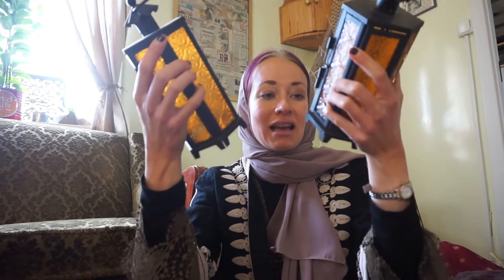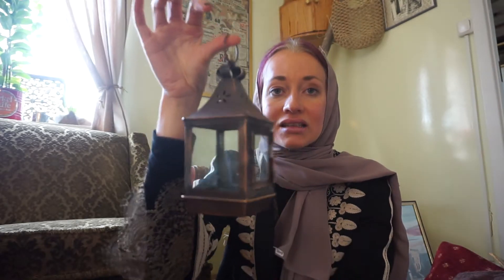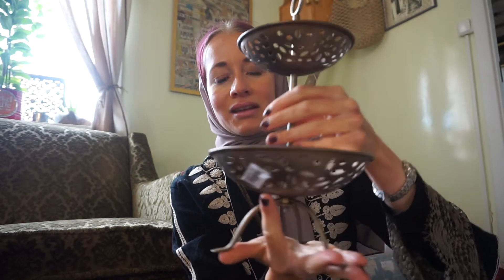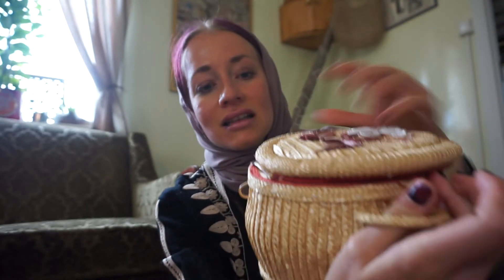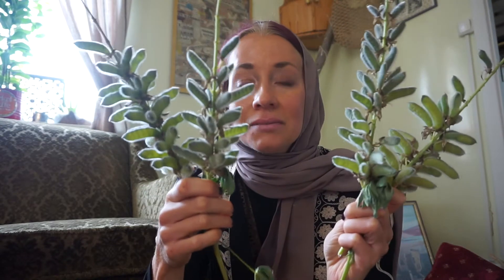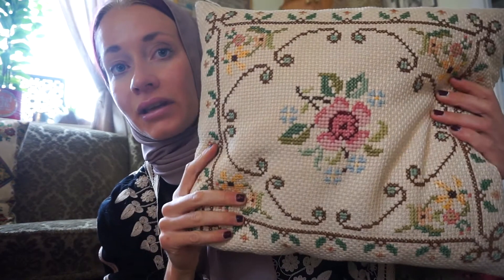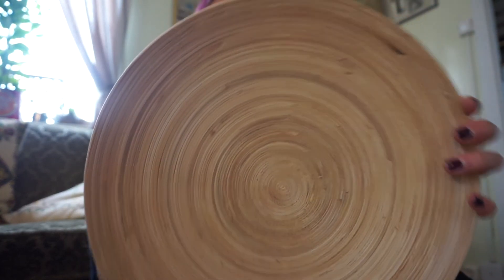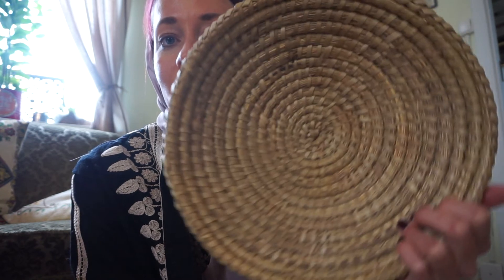Huge Thrift Haul Part 1 of 2 - Home interiors, Boho, Arabic, Vintage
This is part 1 of 2 of a huge thrift haul of things I got for my house on a trip I did in Sweden. I like Arabic things and nature so that is the theme for my interior style.